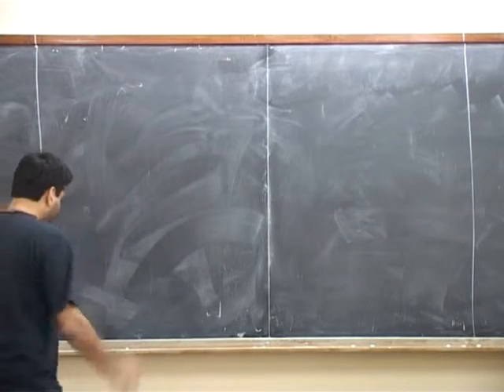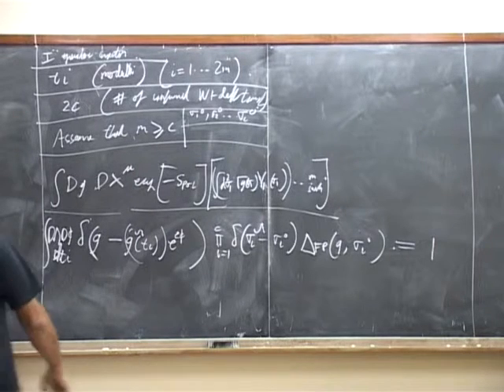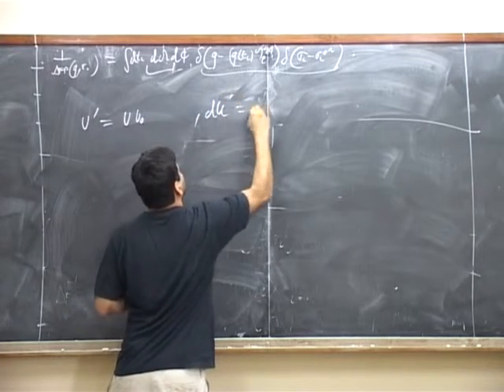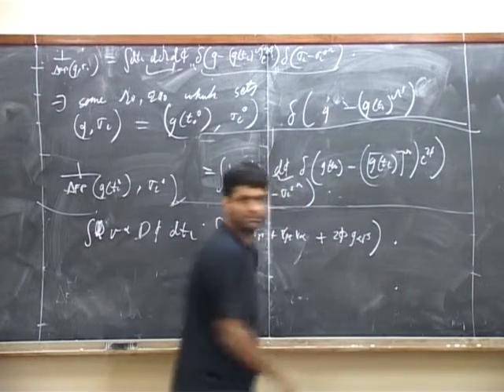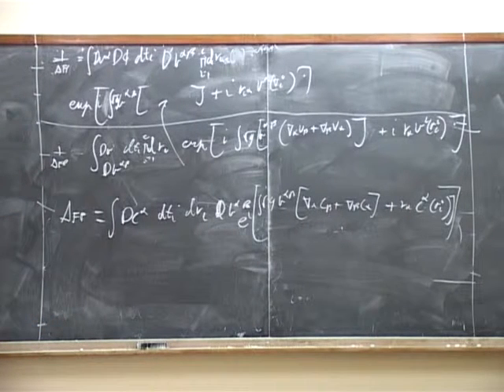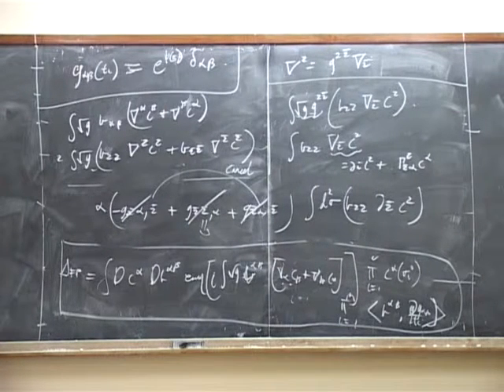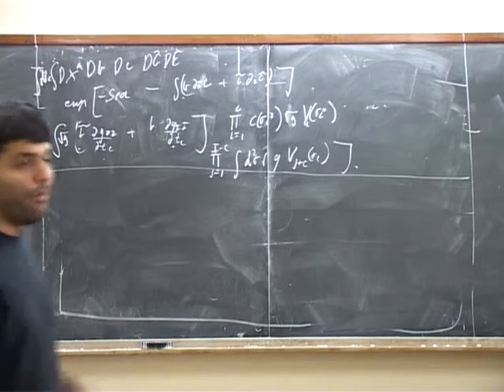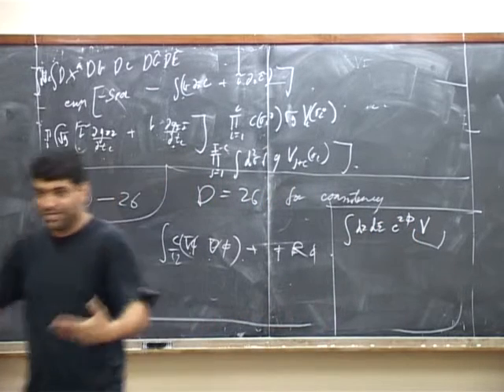String theory Lecture 10 -Shiraz Minwalla